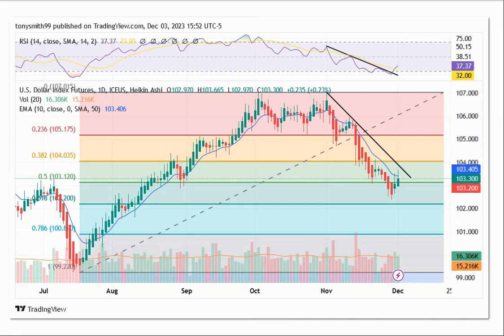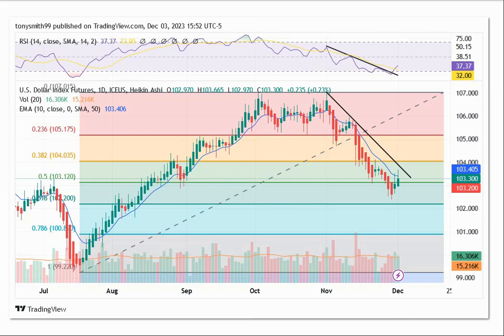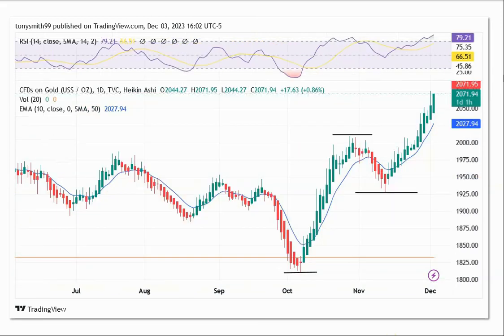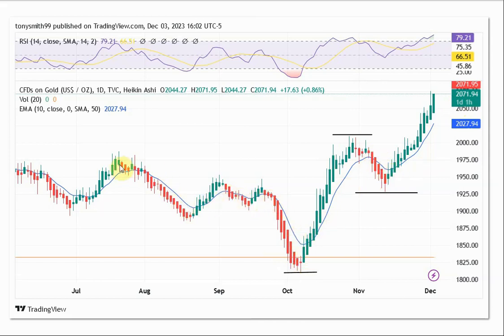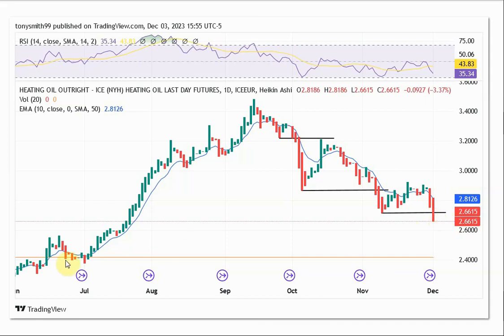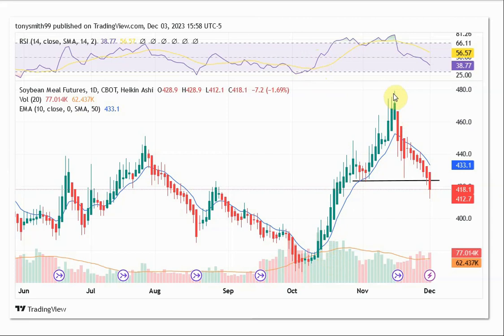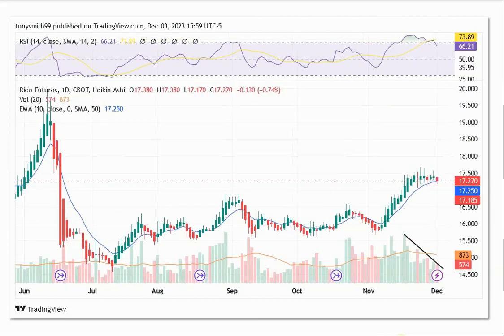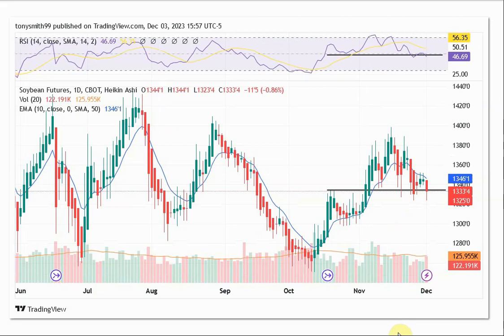6 Commodities to Make Money With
6 Commodities to Make Money With

Welcome to TotalInvestor, my educational YouTube investment channel, where I aim to simplify the complex world of investing in stocks, and commodities in jargon free language that even high school students and beginners alike will understand. As a former stock and commodities broker, I aim to help educate you in various investments, and investing. Let's dive in!

Are you eager to learn about investing and make smarter financial decisions for your future? Look no further! My channel is specifically tailored to provide you with the knowledge and tools you need to confidently navigate the stock and commodities market and engage in successful investments.

In this channel, I break down investing concepts using natural language that even novice investors and traders can easily grasp. We'll explore the exciting world of stocks, where businesses sell shares of ownership to the public. By investing in stocks, you can become a partial owner of these companies and share in their successes.

One crucial aspect of investing is understanding market trends and predicting stock price movements. That's where technical analysis and chart patterns come into play. Technical analysis helps us analyze historical price patterns, volume trends, and other market indicators to forecast future stock and commodity price movements. By effectively utilizing these techniques, you'll be equipped to make informed and strategic investment and trading decisions.

Throughout my videos, I'll guide you step-by-step through various chart patterns, teaching you how to identify them and understand their implications. We'll explore patterns like the head and shoulders, double tops and bottoms, ascending and descending triangles, and many more. By recognizing these patterns, you'll have the ability to predict market trends and make educated choices.

Investing can have a significant impact on your financial future, whether you're saving to buy your first car or planning for retirement. My goal is to empower you with the knowledge and strategies necessary to achieve your financial goals. Remember, investing is not about blindly following trends or luck; it's about understanding the underlying principles and making informed decisions.

I'm here to simplify investing, demystify technical analysis, and guide you towards a financially successful future. Let's learn and grow together as we explore the fascinating world of investing, stocks, commodities and chart patterns.

Invest. Learn. Prosper. Welcome to your investment education destination!